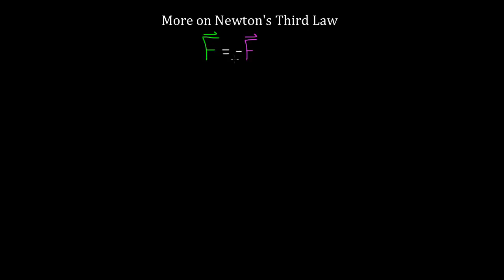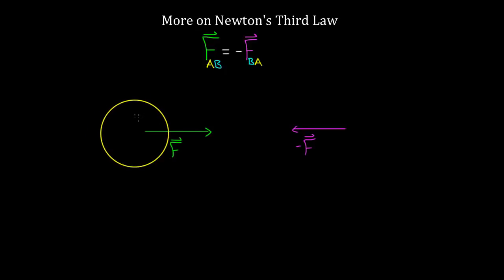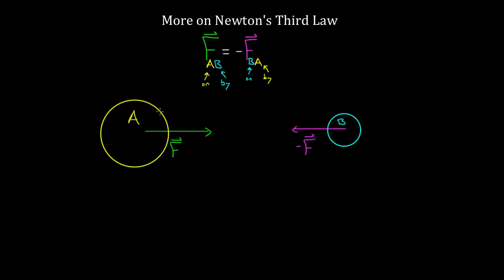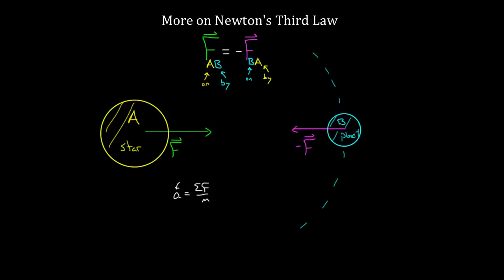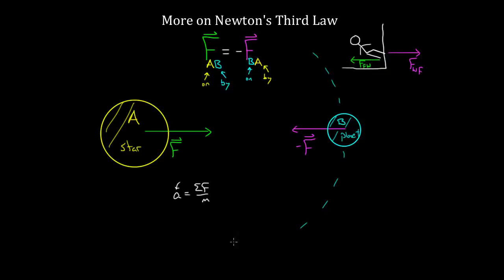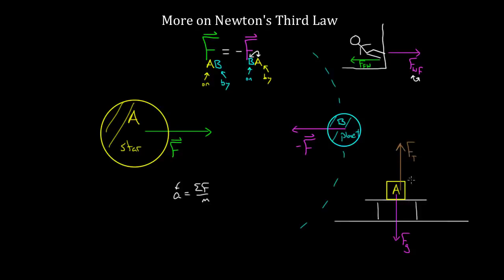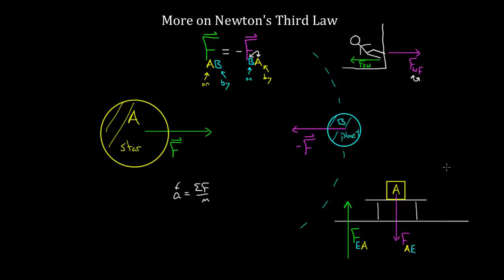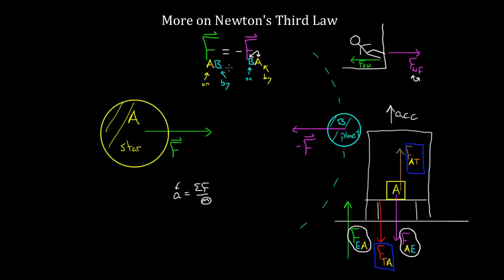More on Newton's third law | Forces and Newton's laws of motion | Physics | Khan Academy Hebrew